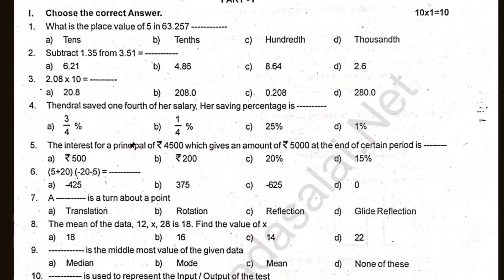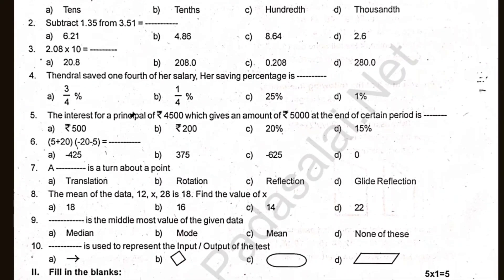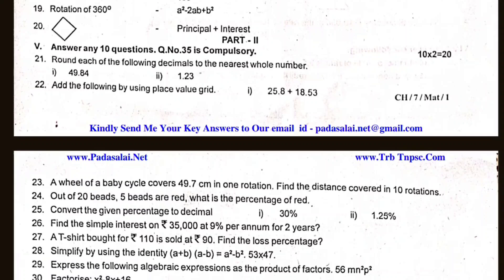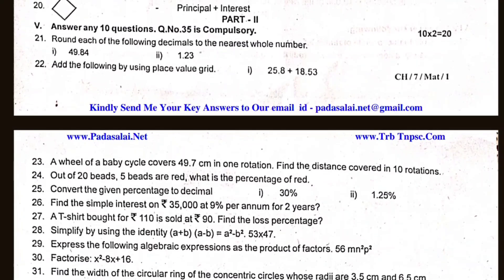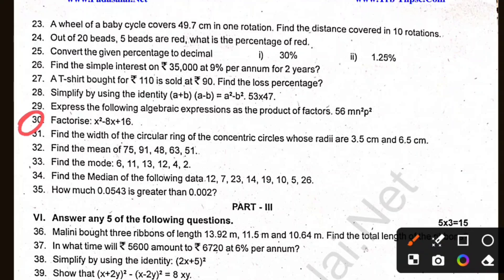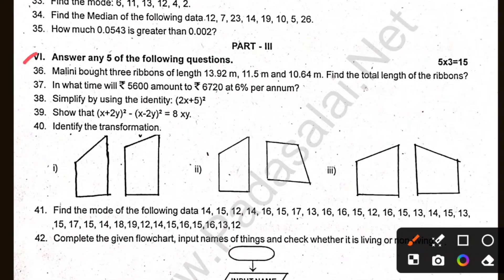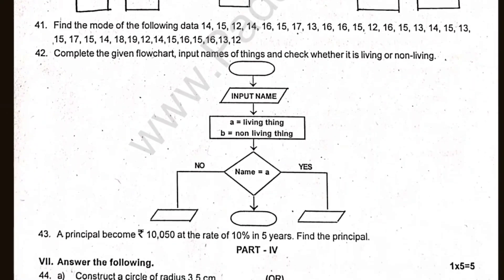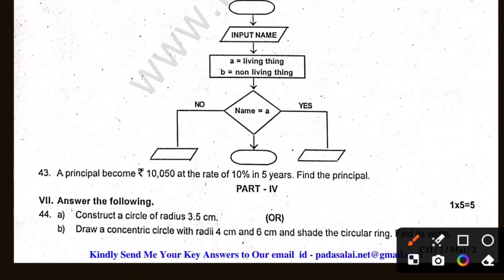7th Maths Annual Exam Question paper 2025 |7th Standard Maths